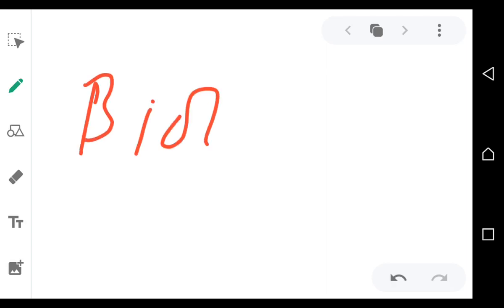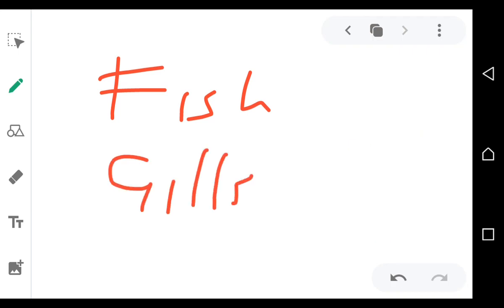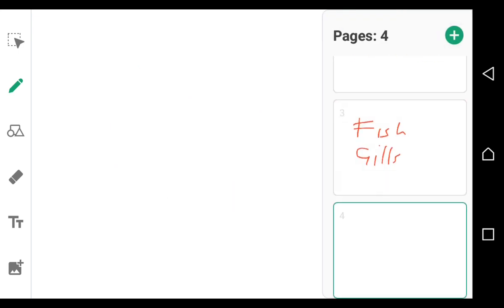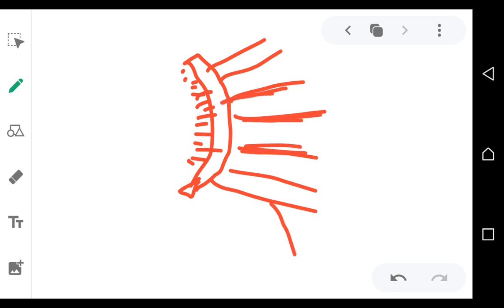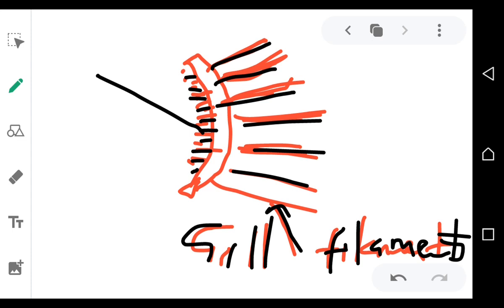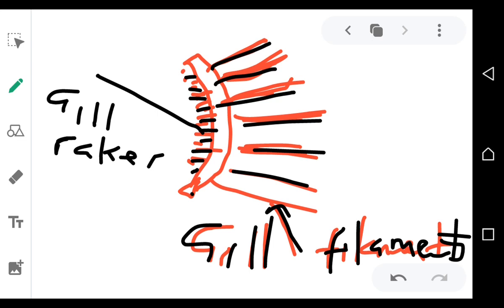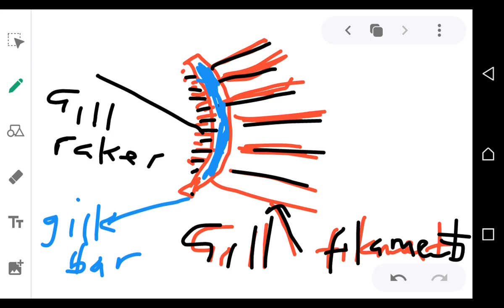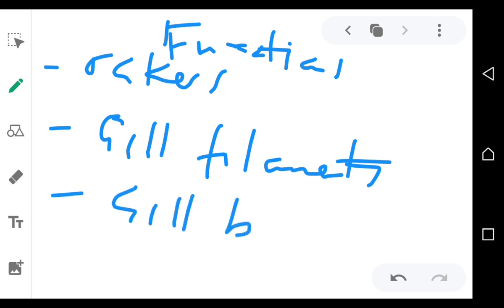Biology practical parts Fish